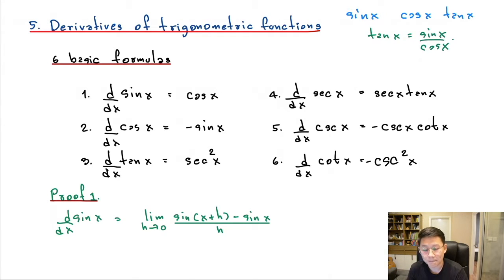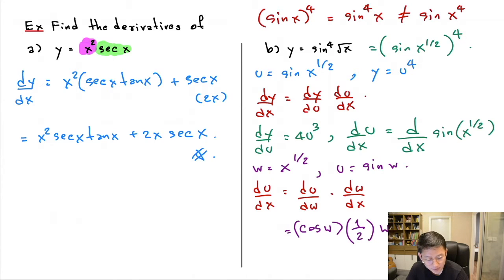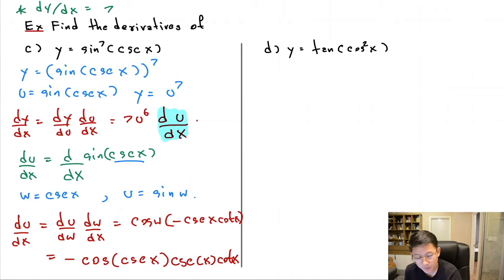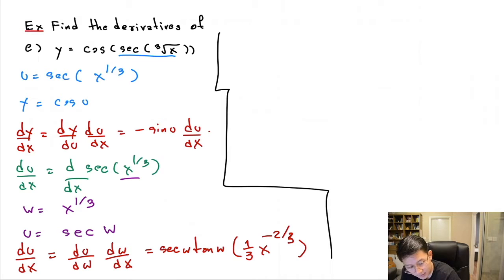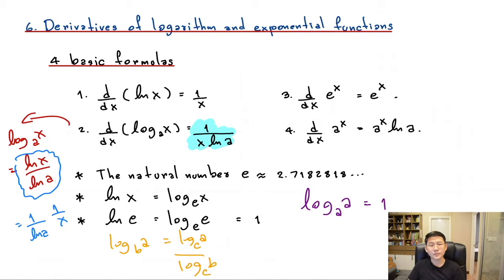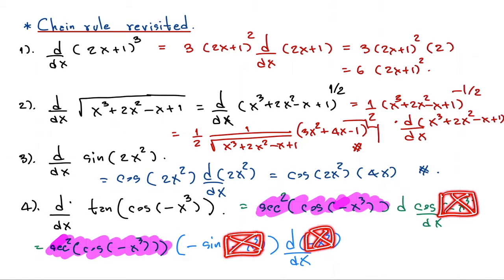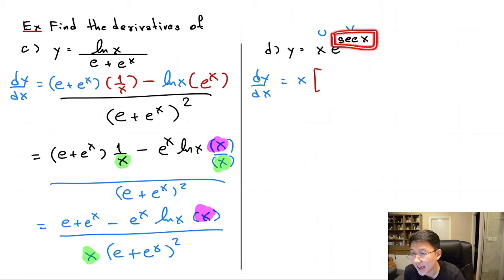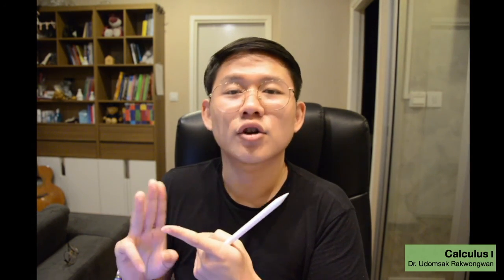9. Derivatives: Trig, Log and Expo (International Programme)